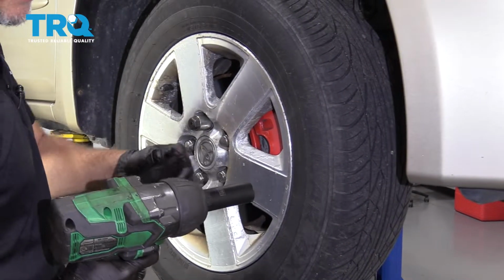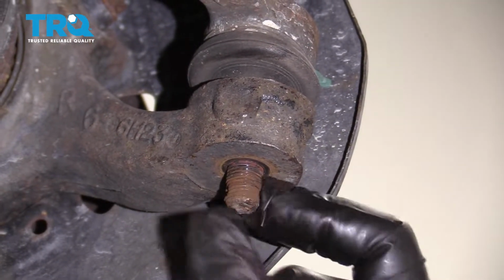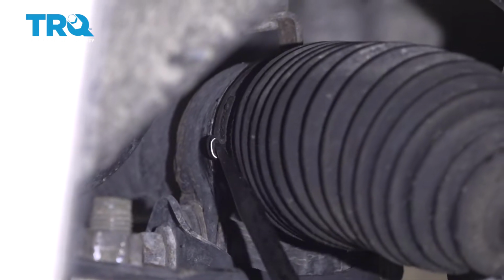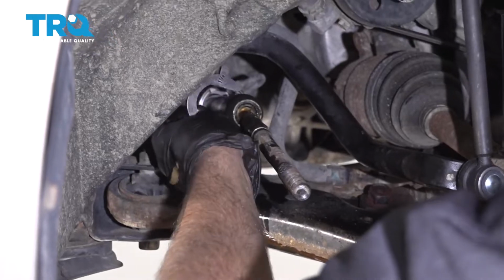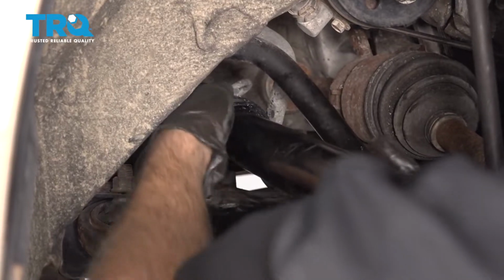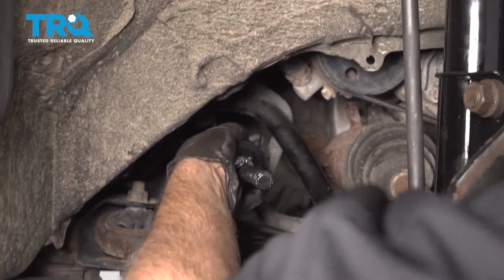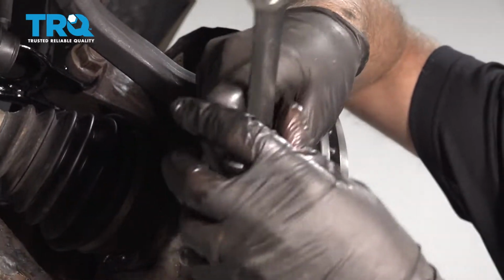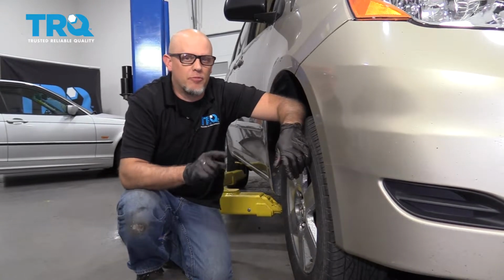How To Replace Inner Tie Rod 2004-10 Toyota Sienna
The inner tie rod has a ball joint that can wear over time, causing a clunking noise, loose steering, and eventually, other problems with the wheel and suspension components. It’s a good idea to replace your inner tie rods as soon as you notice any of these symptoms. This video shows you how to replace the inner tie rods on your 2004-10 Toyota Sienna.

This repair was done on a 2006 Toyota Sienna LE 3.3L and the process should be similar on the following vehicles:
2004 Toyota Sienna
2005 Toyota Sienna
2006 Toyota Sienna
2007 Toyota Sienna
2008 Toyota Sienna
2009 Toyota Sienna
2010 Toyota Sienna

Tools you will need:
• 21mm wrench
• 22mm Wrench
• Wire Cutters
• 3/8 Inch Impact Gun
• Socket Driver
• Bearing Grease
• Wire Ties